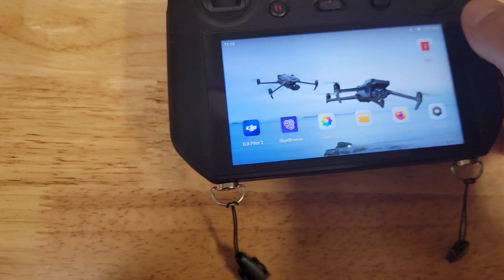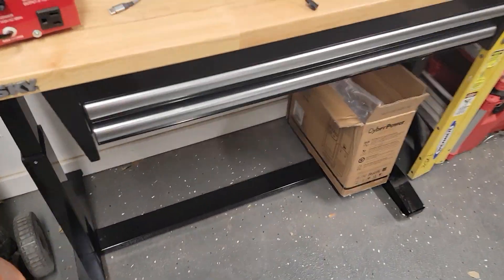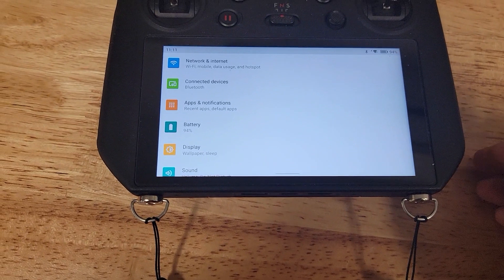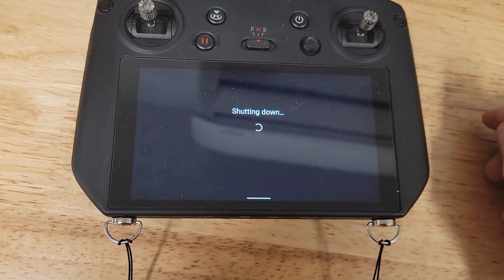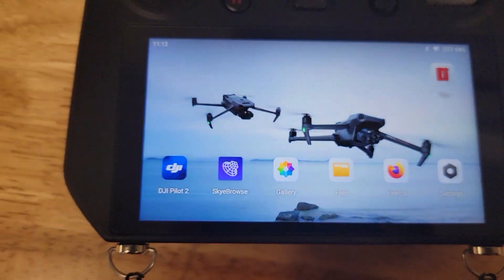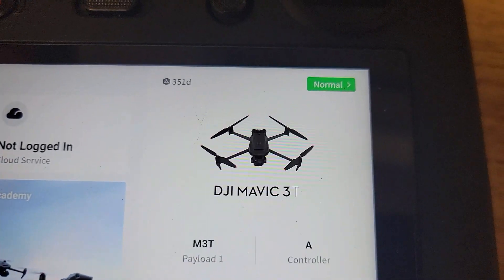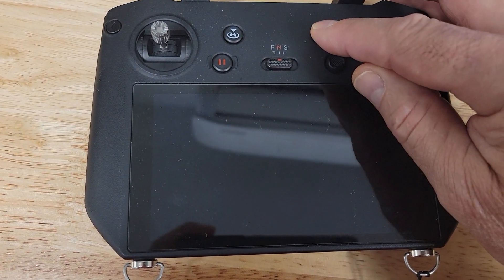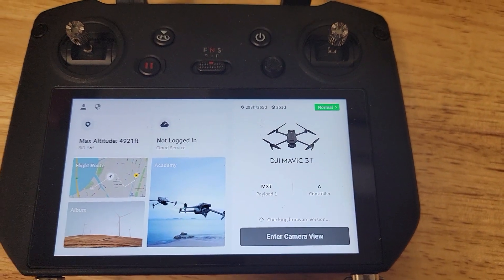Using Multiple Pilot Apps on DJI RC Pro Enterprise - DJI Pilot 2 & SkyeBrowse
Today I noticed that I was unable to start SkyeBrowse pilot app on my DJI RC Pro Enterprise controller connecting to a DJI Mavic 3 Enterprise Thermal Drone.  Turns out that there is an App Conflict without doing a setting change in the controller.
DJI Pilot 2
SkyeBrowse
M3T